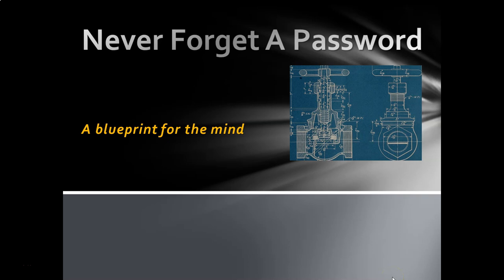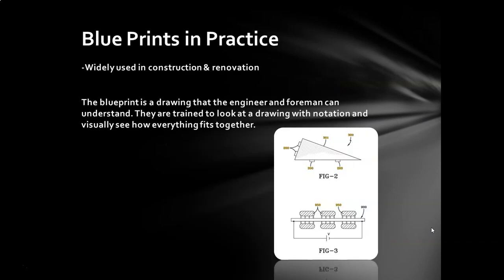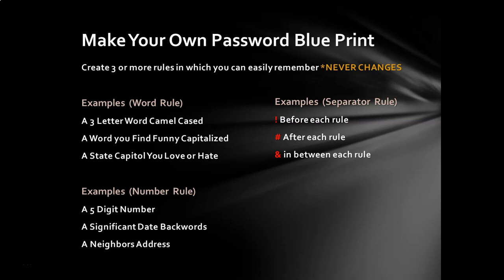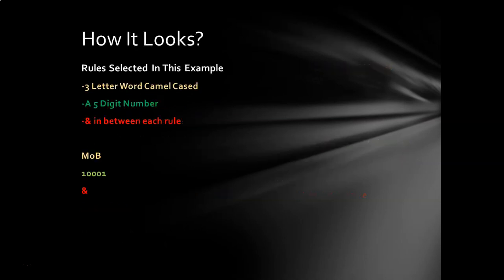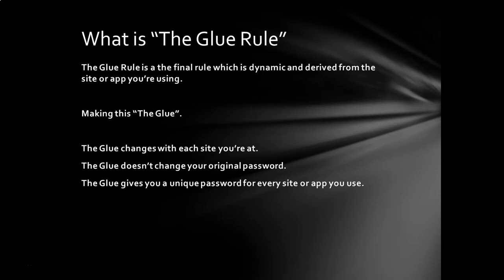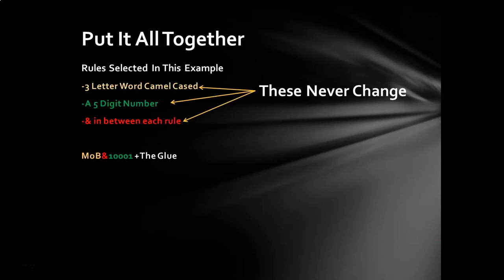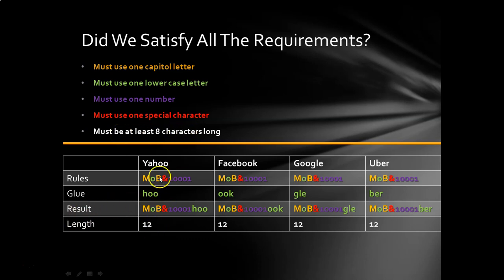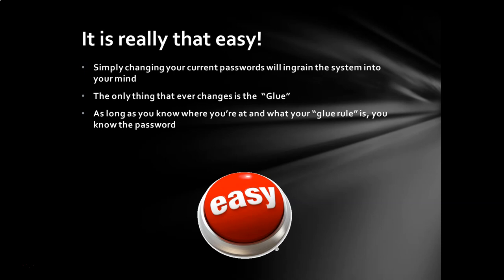Guide To Making Passwords You Never Forget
As a problem solver, I created a solution about 10 years ago to never forget a password. In this video, I'll show you what I did, and teach you how to remember your passwords for any site always and forever. No apps, no downloads, no external whatever, memory makes this easy.